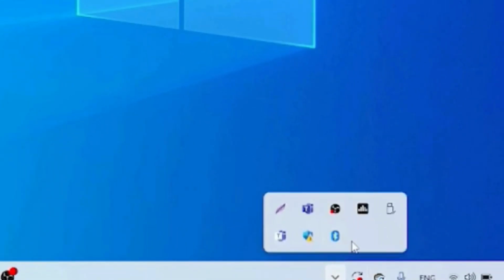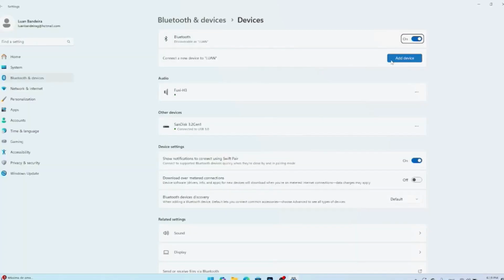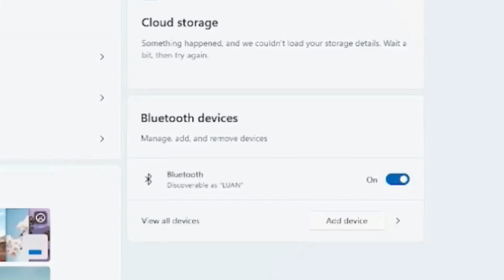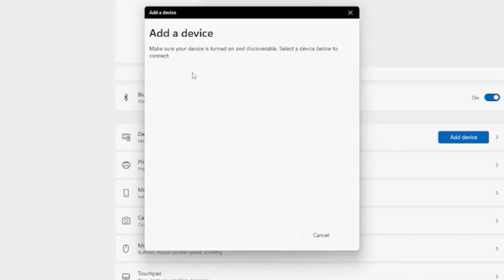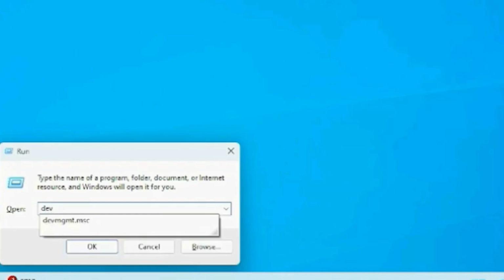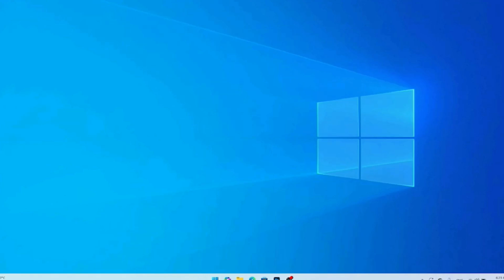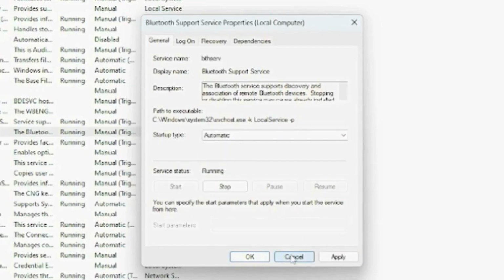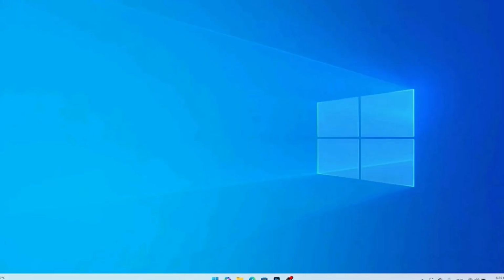How to Turn ON Bluetooth on Windows 10/11 [Full Guide]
Learn how to enable Bluetooth on your Windows 10 or Windows 11 PC quickly and easily. Bluetooth is essential for connecting devices like wireless headphones, keyboards, and mice, and in this tutorial, I’ll guide you step by step through the setup process.

1️⃣ So that you will get to know that How to Turn ON Bluetooth Windows very
So all you have to do is just Check this How to Turn Bluetooth on Windows Video out.

00:01 intro
00:28 method number one
01:59 method number two
03:41 method number three
04:45 method number four
05:35 method number five

If you find How to Turn ON Bluetooth in Windows 10 Video Helpful then give it a Thumbs up and Please don't forget to Share Windows 10 Turn ON Bluetooth with others as well.